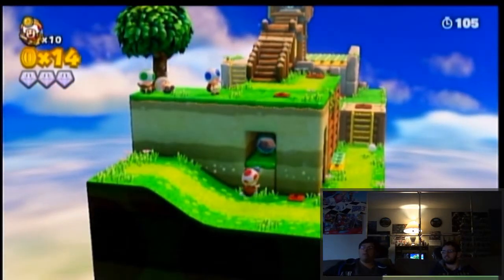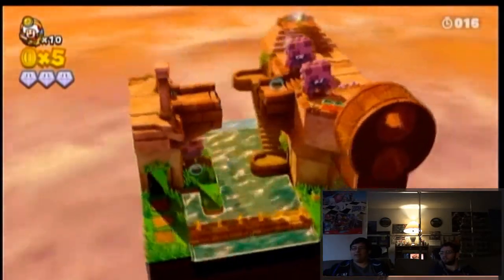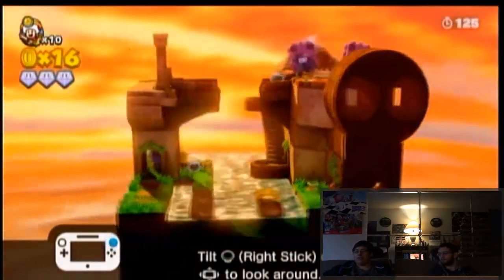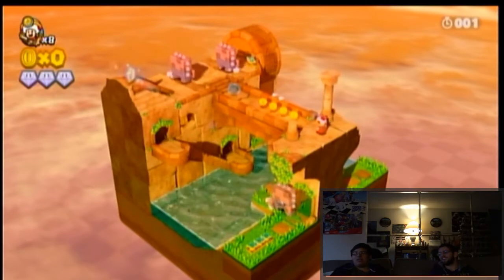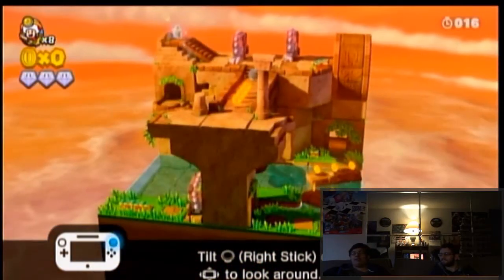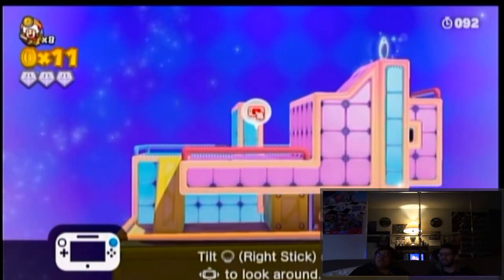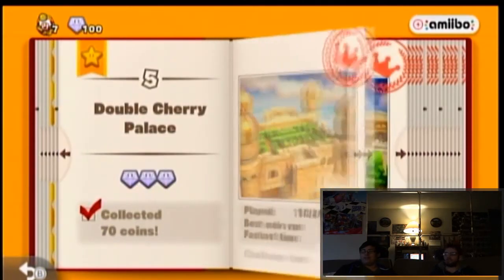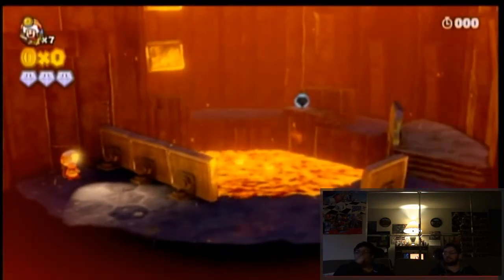OH Captain, My Captain! - Captain Toad Treasure Tracker - Couch Gamers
Sal is about to say farewell on his arc, but before that, let's see how long he can go on Captain Toad Treasure Tracker on this week of Couch Gamers!

Couch Gamers : Each and (almost) every Wednesday, Joseph sits down on the couch with a friend and play some co-op games, and more importantly. having fun doing it.\